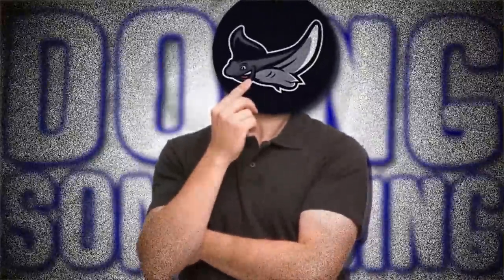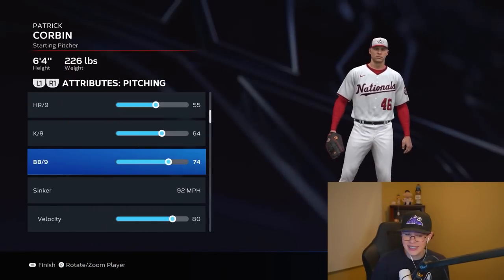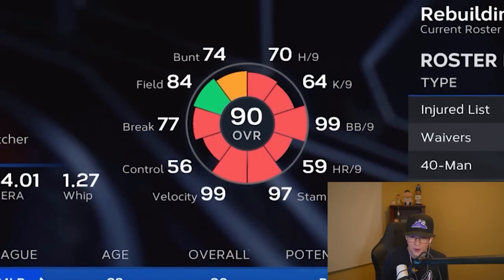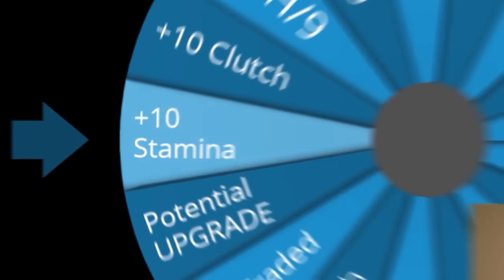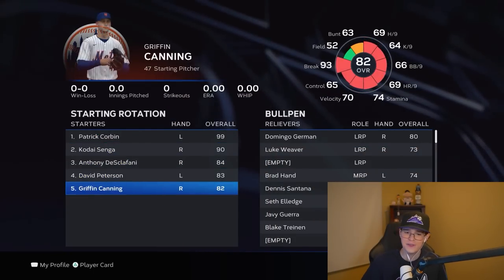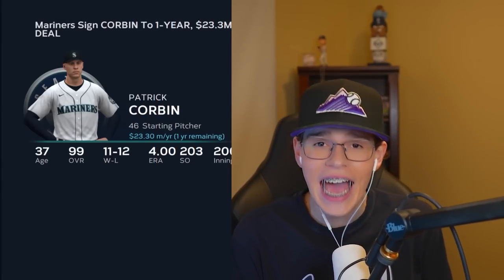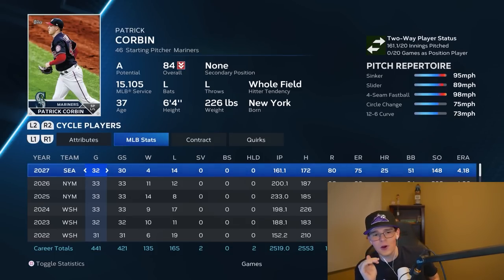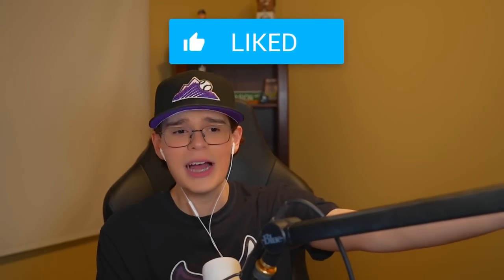I Saved Patrick Corbin’s Career…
I Saved The Career of Patrick Corbin and made him Good at Baseball Again
Thanks =)